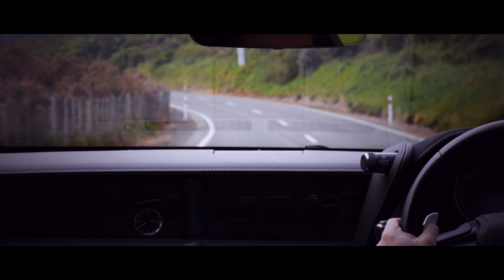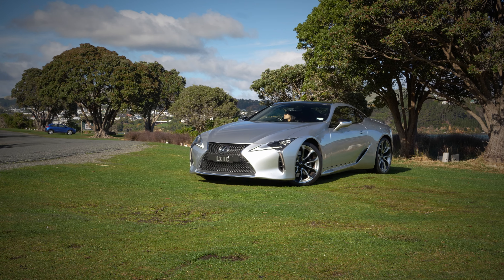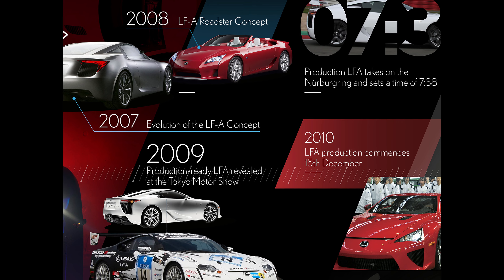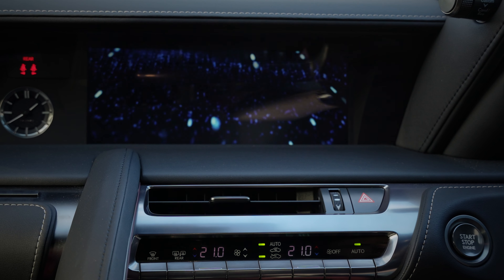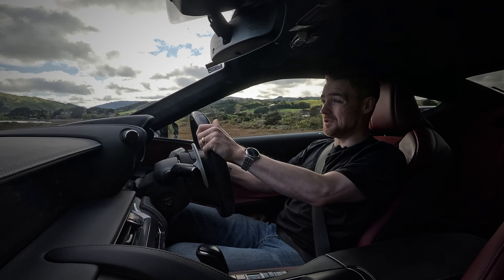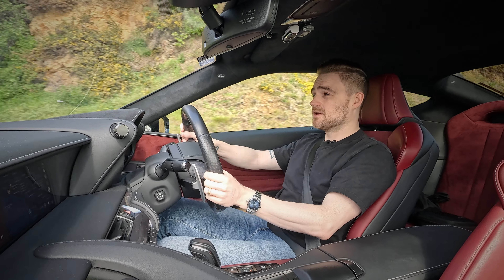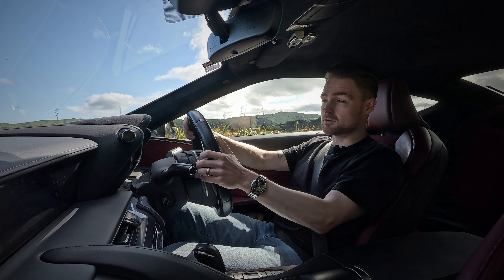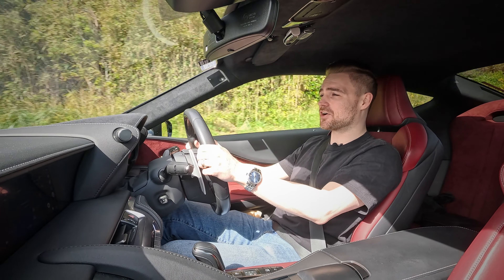Does The Lexus LC500 Still Live Up To The Hype?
A supercar, or just a "super car"? Join us for a drive in a very special Lexus that may or may not be able to escape the shadow of it's legendary big brother...

Additional music:
...and some cheeky Gran Turismo 6 garage music

0:00 Intro drive
0:41 LC500
2:03 Think back
3:26 Lexus LFA
5:22 Back to the LC500
6:23 Interior
7:50 Performance spec
9:11 Not a supercar
9:34 The penny drops
10:18 It's not perfect
12:13 Finding the right road
13:54 Final thoughts